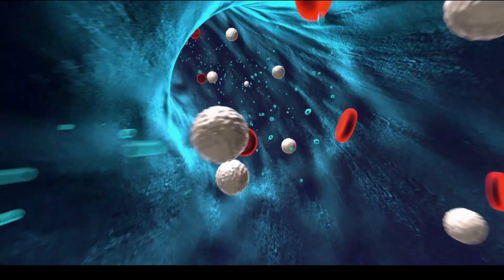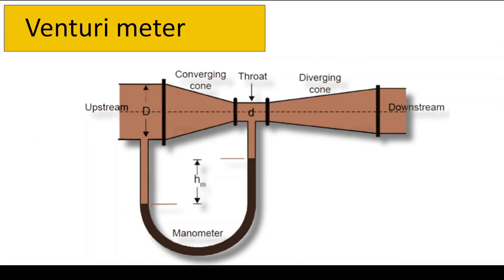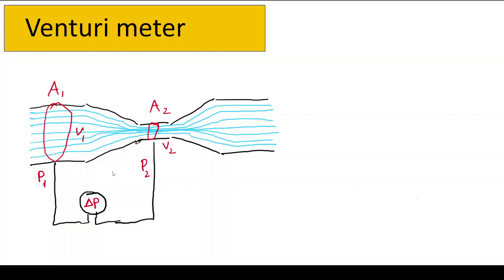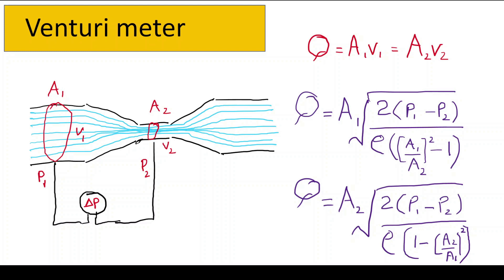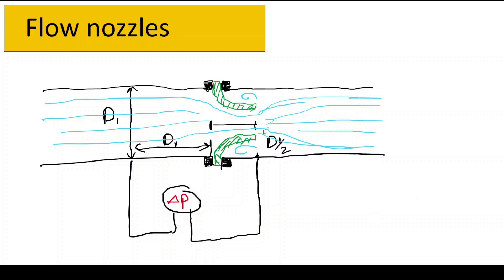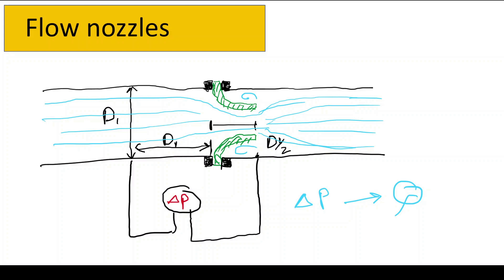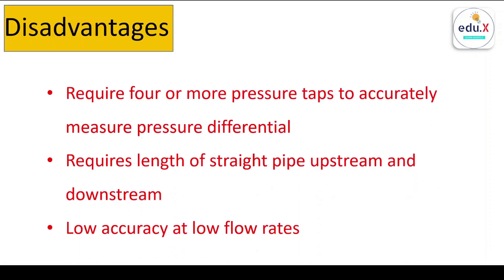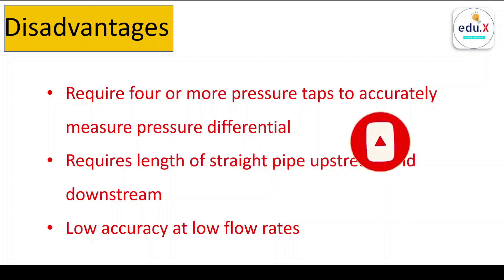Exploring Venturi Meters and Flow Nozzle Flow Meters | Lesson 2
In this video, we dive into the fascinating world of fluid mechanics and explore two essential flow measurement devices: Venturi meters and flow nozzle flow meters. Whether you're a curious viewer or a chemical engineer seeking to enhance your knowledge, this video provides valuable insights.

Venturi meters, named after Giovanni Battista Venturi, are devices used to measure the flow rate of fluids in pipes. We discuss the working principles of Venturi meters, how they create a pressure drop, and how this pressure difference can be correlated to the flow rate. We also highlight their advantages and limitations, including their reliability, low maintenance, and wide turndown ratio.

Additionally, we discussed the flow nozzle flow meters, which also employ pressure differentials for flow rate measurement. We explore their construction, focusing on the sharp-edged inlet and diverging outlet sections. By understanding their working principles, advantages, and limitations, you'll gain insights into selecting the most suitable flow measurement device for the specific application.

Thanks!